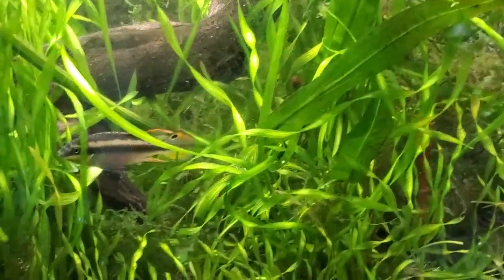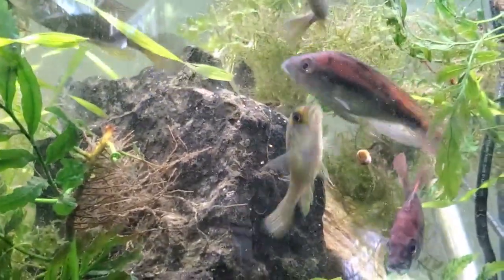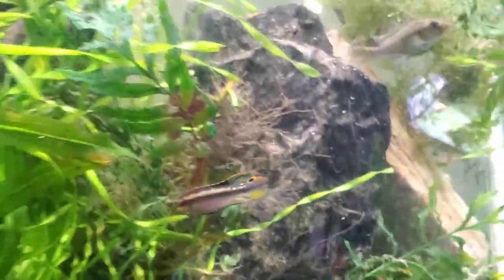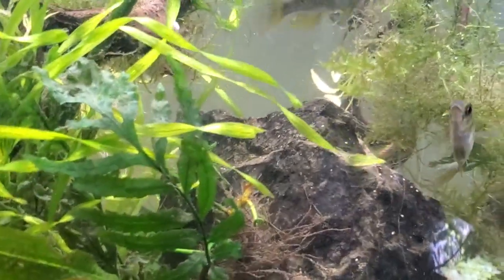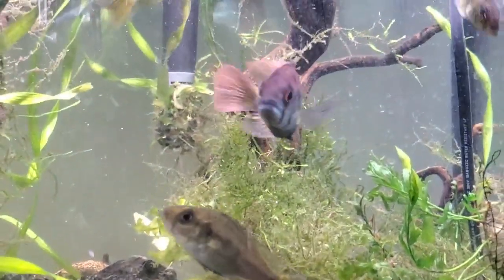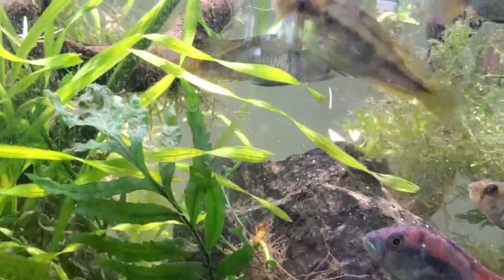A BRAND NEW African Cichlid Species, Not Known to Science! Haplochromis Enterochromis, "Mulungu".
Discussing the new species of cichlids coming out of Lake Victoria. How African Cichlids are evolving faster than science and taxonomy can keep up with. Haplochromis Enterochromis Variant / Collection Point "Mulungu", Caught and Collected by Lawerance Kent in 2018. A success story of spawning new and endangered cichlid species that the freshwater Aquarium Hobby seems to uncover at a rate far beyond that of the scientific community or ichthyologists. are there simply too many fish out there? I hope so!

ALL NEW Aquarium Merch!

MY FAVORITE ONLINE SHRIMP DEALERS   V

The Best Prices & Links to:
10 Gifts & Gadgets Under $10

20 Filter Media Bags For Only 9.99 killer Deal!

2 bags of the best shrimp and snail food out there!

(OVER 10. OOOPS!)

LINKS TO STUFF I LOVE USING!